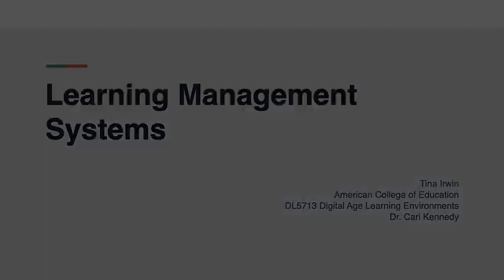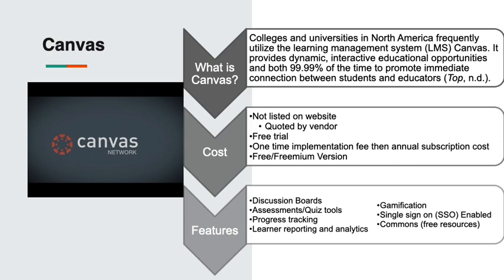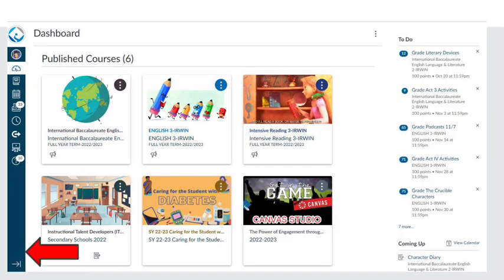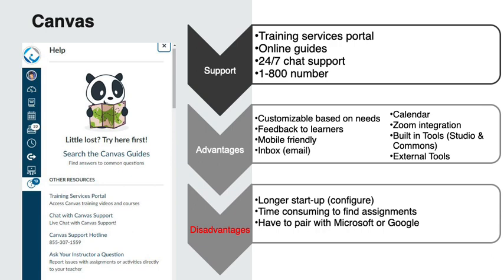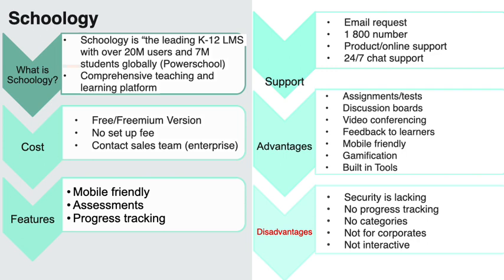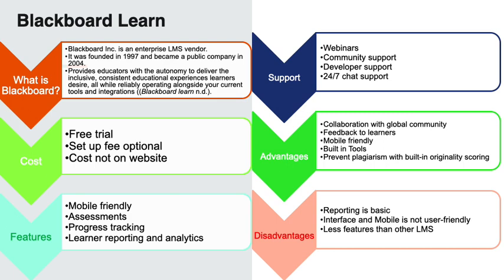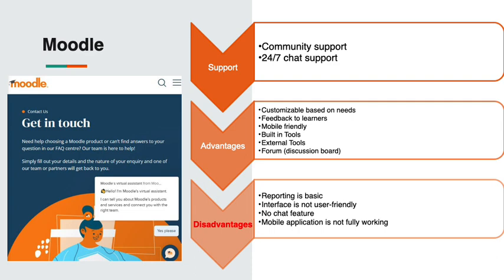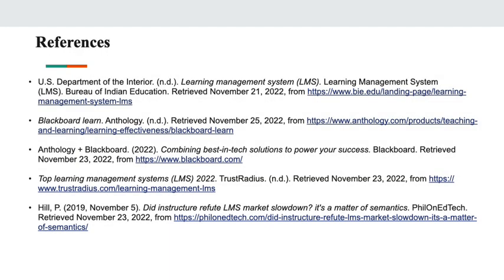Learning Management Systems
Compare & contrast of four LMS